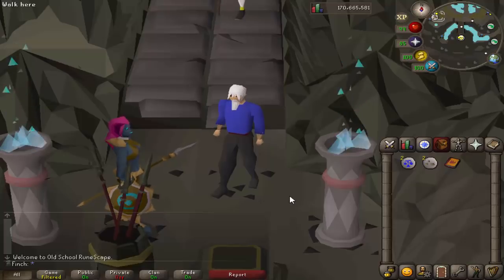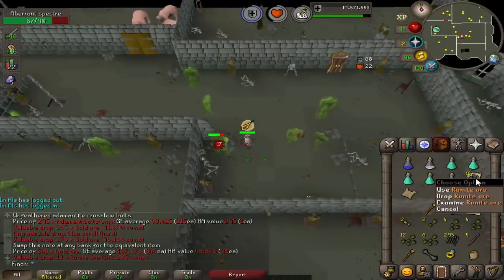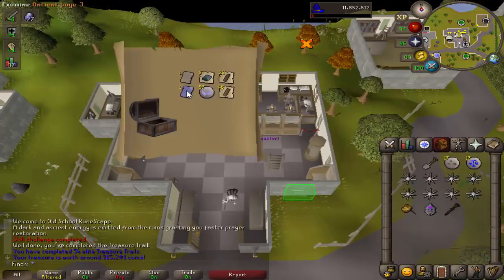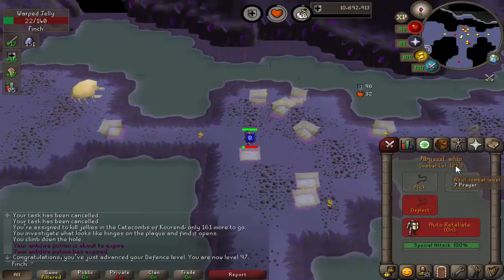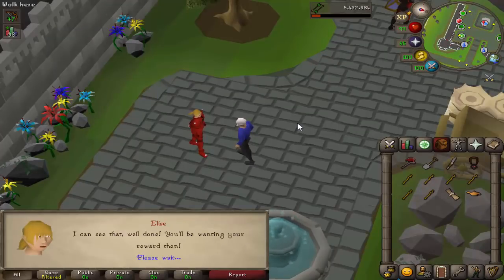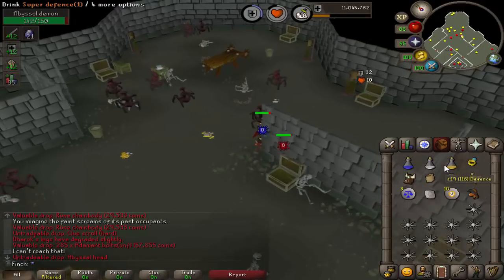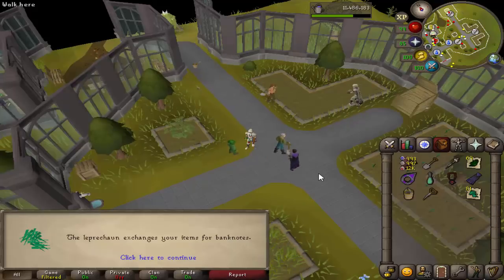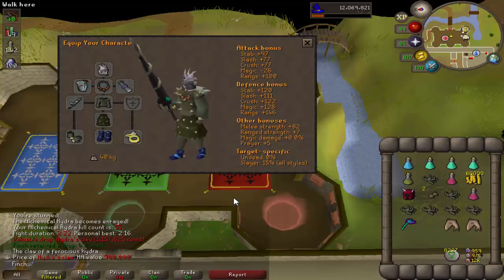OSRS | Ironman Progress Video 56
The Kebos Lowlands update has finally hit and we go hard in this episode - Achievement Diary, Farming Guild, Konar Slayer and, of course, the Alchemical Hydra.